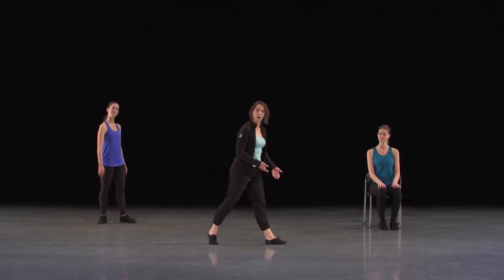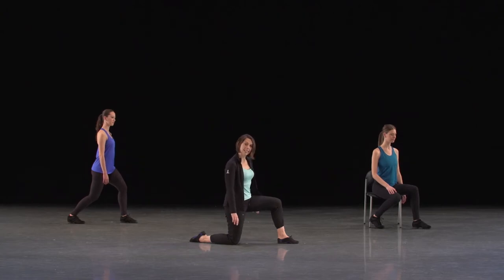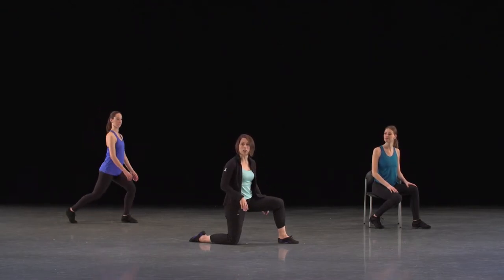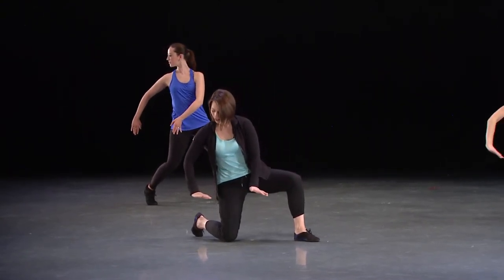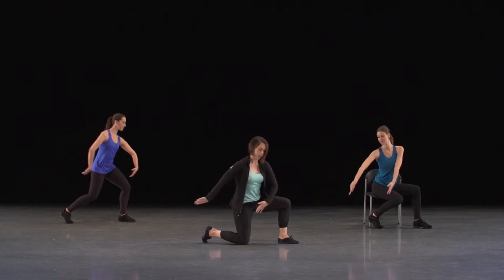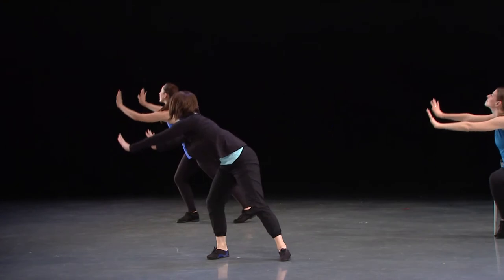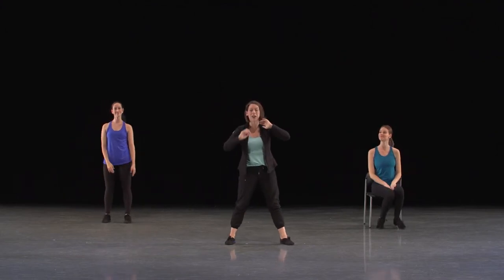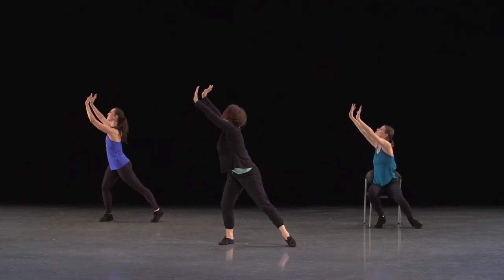Section 1 | NBS Sharing Dance Day 2018 Choreography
Using levels and sweeping arm movements, imagine you’re at the side of a river- feel the pulse of the music, creating images of trees and mountains.

NBS Sharing Dance 2018 is part of Canada’s National Ballet School’s flagship community initiative, Sharing Dance, which offers FREE opportunities for Canadians—of all ages and abilities—to get healthy, active and artistically engaged. Featuring multifaceted programming for those who will benefit most—underserved children and youth, to seniors, and everyone in between—and supported through a collection of free online resources, Sharing Dance removes barriers while increasing access to free, high-quality, culturally-inclusive dance activities.

sharingdance.ca